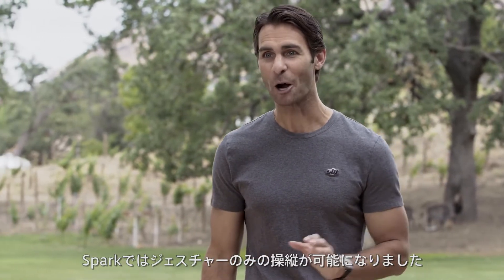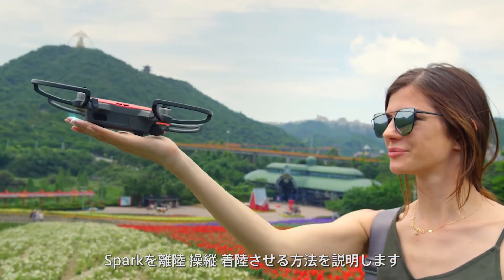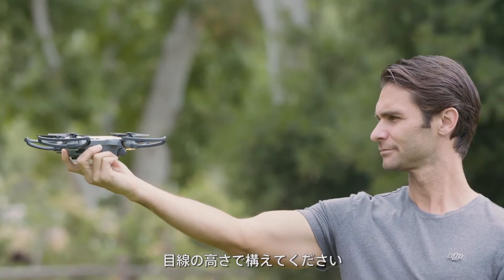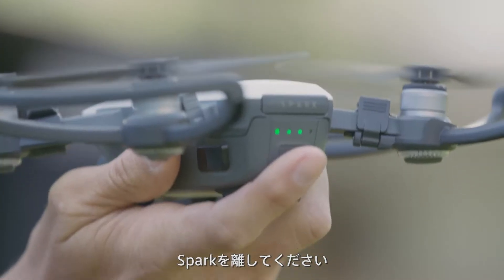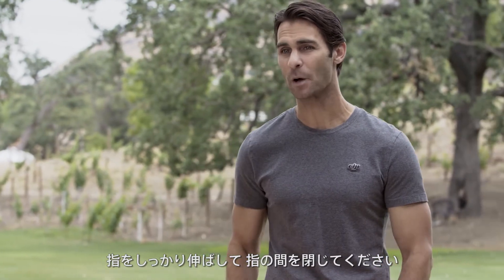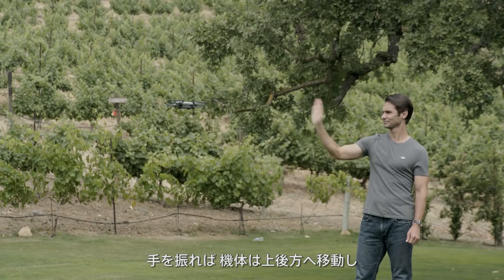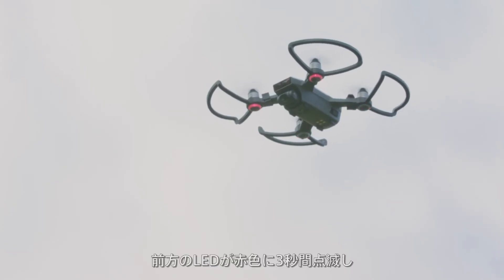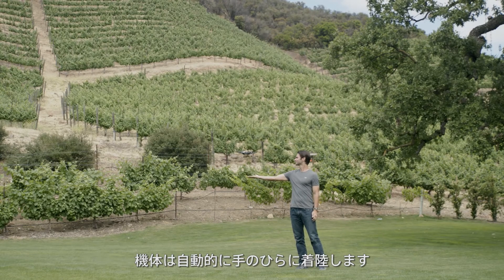DJI Spark - チュートリアル「ジェスチャーコントロール」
DJI Sparkは送信機やモバイルデバイスを使わなくても、操縦が可能です。Sparkを使ったジェスチャーコントロールの仕方を説明しています。

※人物上空を飛ばす際には、飛行ルールを遵守してください。